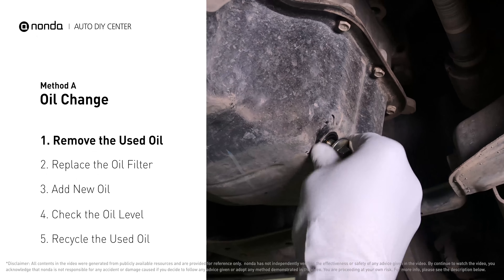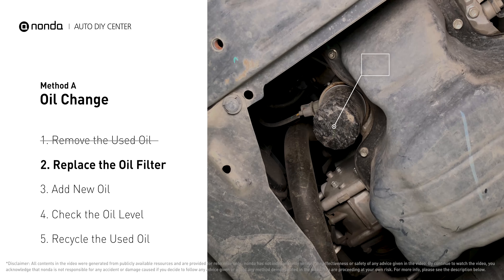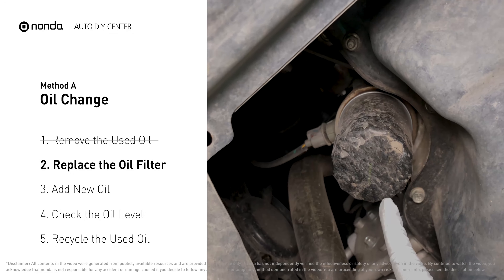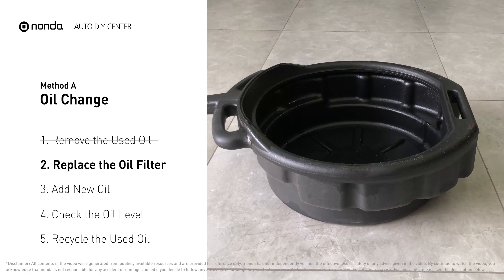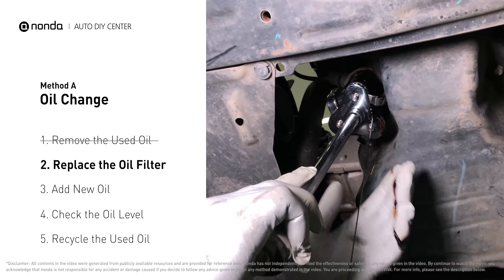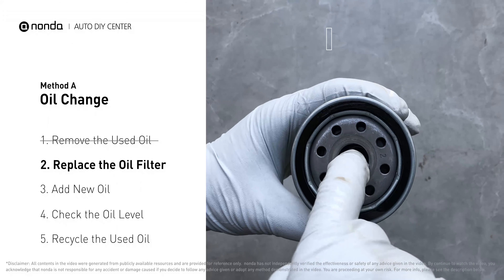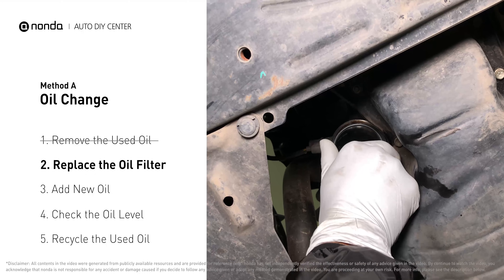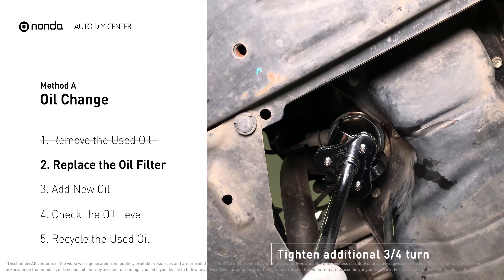How to Fix NISSAN P0010 Engine Code in 4 Minutes [2 DIY Methods / Only $6.53]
Claim your FREE engine code eraser

This video shows you How to Fix Engine Code NISSAN P0010 in the easiest, quickest, and cheapest way. 2 practical solutions to fix the P0010 error code. 2 simple DIY solutions to repair NISSAN P0010.

Engine Code NISSAN P0010: Intake Camshaft Position 'A' Actuator Circuit Open (Bank 1)
It indicates an issue with the ECM detecting a variation in the mechanical timing between the crankshaft and bank 1 camshaft.
How to Oil Change. How to use Oil Collection Pan. How to Change the Oil Filter. How to replace engine oil. How to recycle engine oil. How to Check Oil Level. Tips and tricks for testing and replacing the Camshaft Oil Control Valve in your car and fixing code NISSAN P0010. Tips and tricks for replacing The engine oil in your car and fixing code NISSAN P0010.

Fix Engine Code NISSAN P0010 Easy DIY Method A | Oil Change
1. Remove the Used Oil
2. Replace the Oil Filter
3. Add New Oil
4. Check the Oil Level
5. Recycle the Used Oil

Fix Engine Code NISSAN P0010 Easy DIY Method B | The Camshaft Oil Control Valve
1. Clean the Camshaft Oil Control Valve
2. Inspect the Camshaft Oil Control Valve
3. Replace the Camshaft Oil Control Valve

0:00 What is NISSAN P0010
0:40 Method A - Oil Change
2:52 Method B - The Camshaft Oil Control Valve
3:38 Claim a FREE Engine Code Eraser